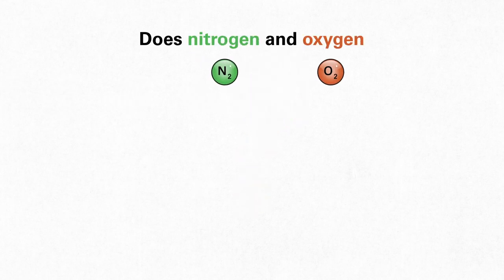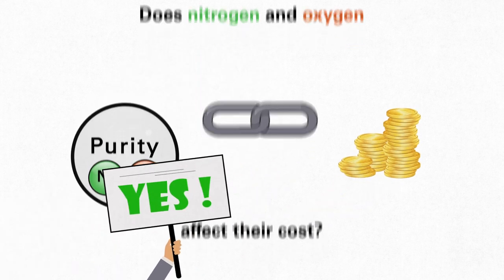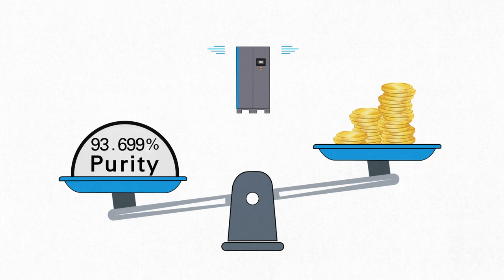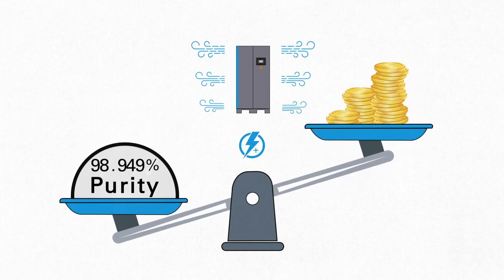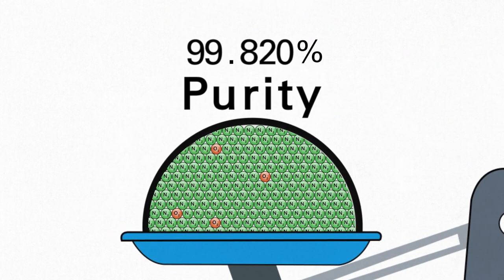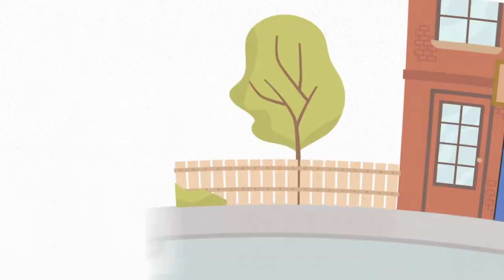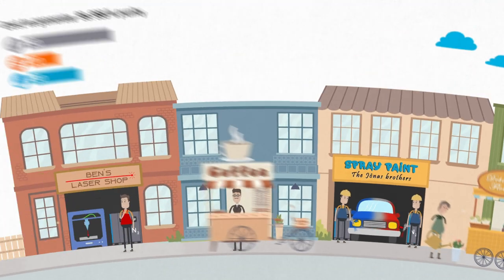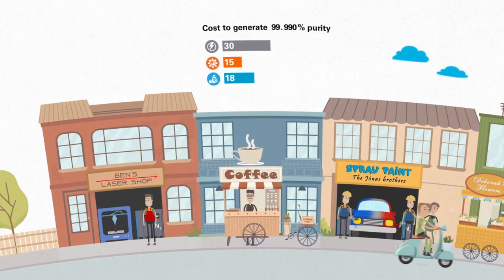Atlas Copco | Compressors | Chapter 16 | Does nitrogen and oxygen purity affect their cost?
Does nitrogen and oxygen purity affect their cost?
The higher their purity, the more they cost to produce. Higher purity requires more compressed air, more energy, and often a bigger compressor and gas generator.
**Purity only refers to gas concentration, not quality.